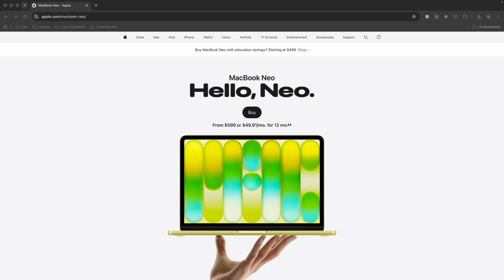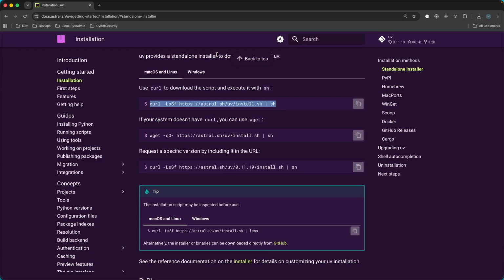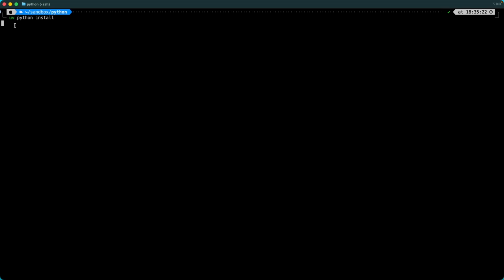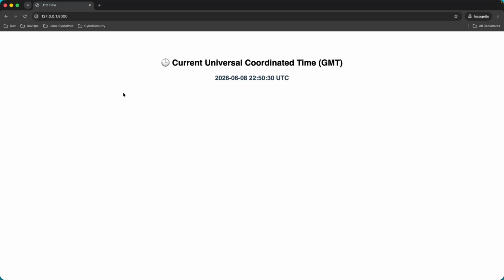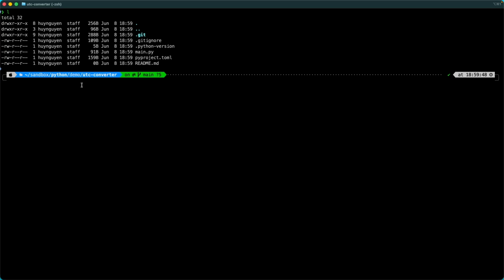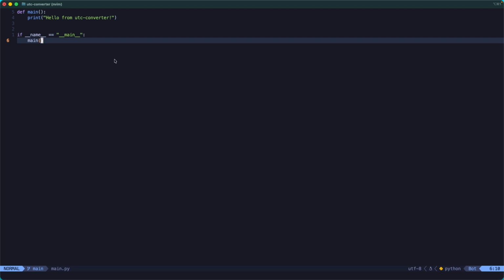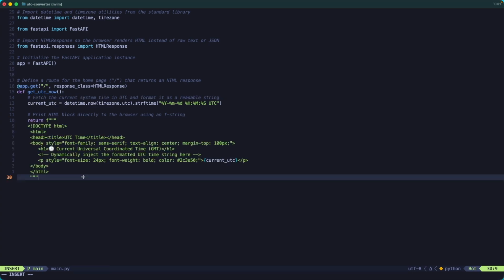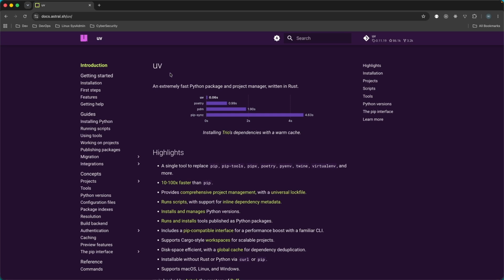Super Easy Python Setup Guide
In this video, I'm going to teach you how to set up a powerful Python development environment using uv We are also going to build a FastApi Web Application.  This video was created and narrated by a real human, who could use a cup of coffee right now.